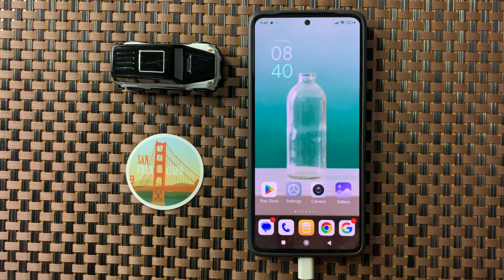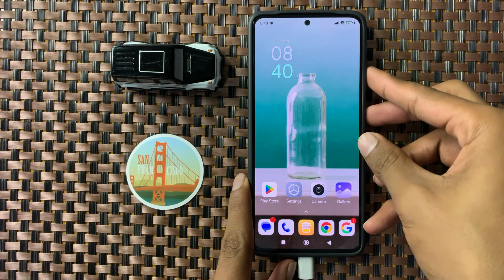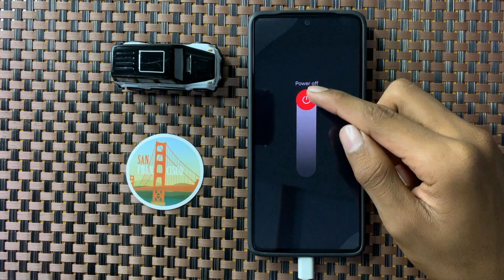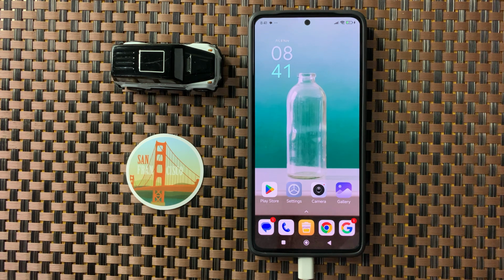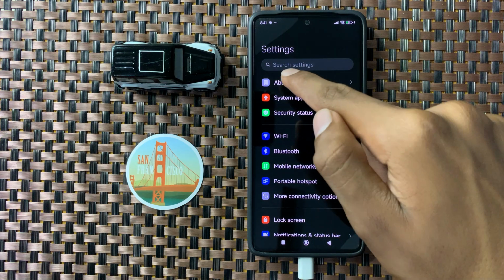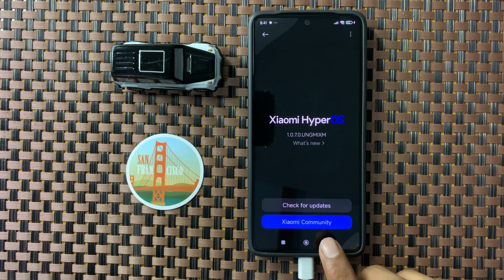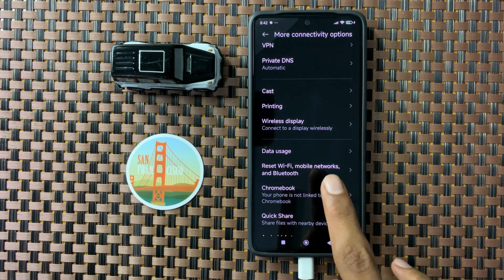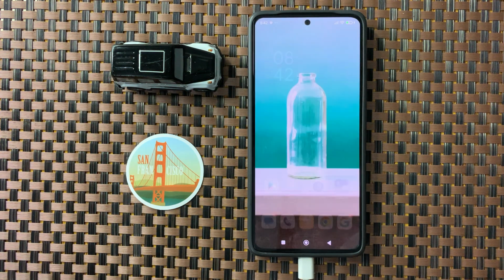How to Fix If Xiaomi 15 Can’t Receive Text Messages